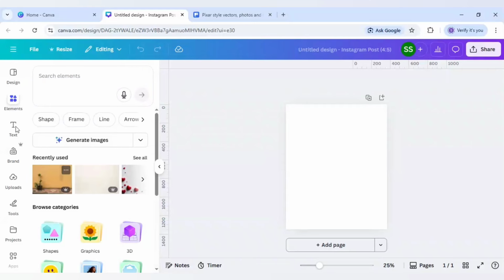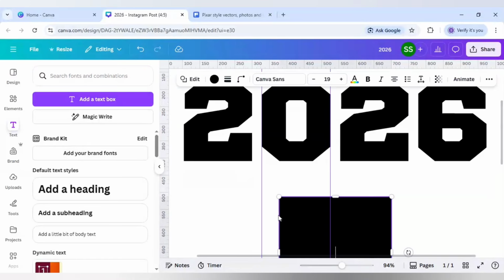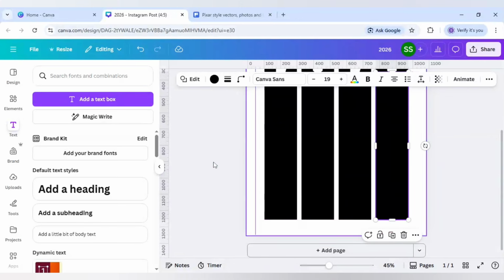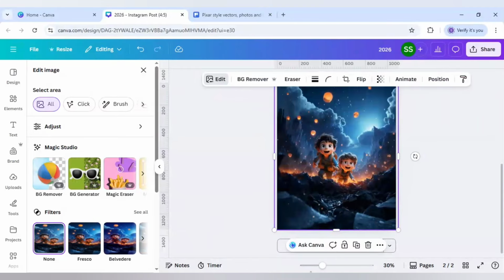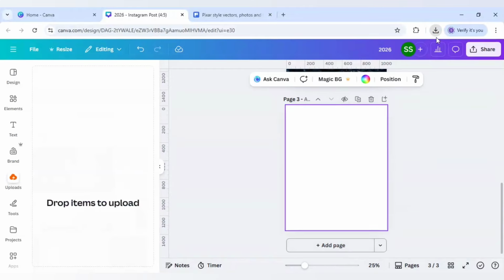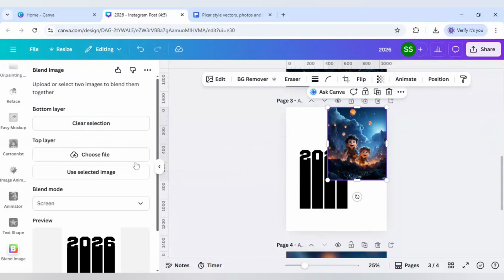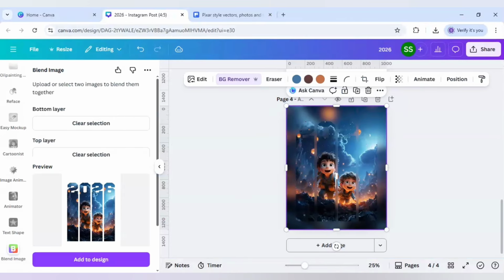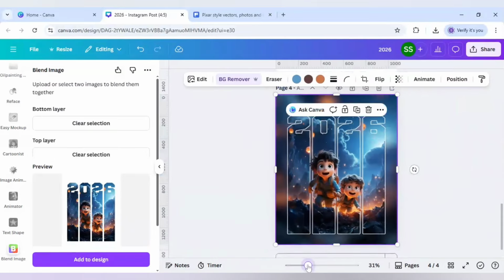Everyone Is Using This 2026 Trending Number Pop-Out Effect in Canva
Everyone is using this 2026 trending number pop-out effect in Canva, and in this video, I’ll show you step-by-step how to create a stunning number pop-out photo editing effect using text masking in Canva—no Photoshop required!

This Canva number masking effect is perfect for 2026 New Year designs, birthday posters, anniversary photo edits, Insta posts, YouTube thumbnails, and Valentine or couple designs. If you want your designs to look 3D, professional, and eye-catching, then this tutorial is for you.

✨ What you’ll learn in this video:
• How to create a number pop-out effect in Canva
• Easy text masking technique in Canva
• Make photos come out of numbers (2026)
• Trending Canva photo editing ideas for 2026
• Beginner-friendly Canva design tips

This tutorial is 100% Canva tutorial for beginners and works on Canva Free & Canva Pro.